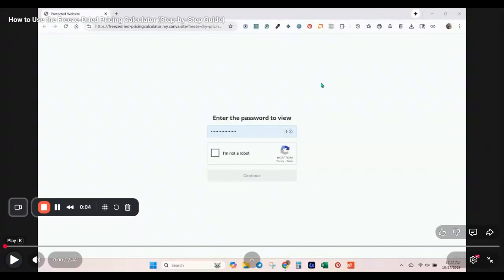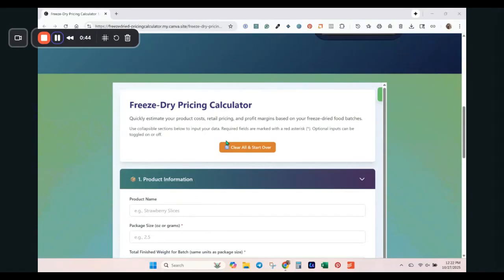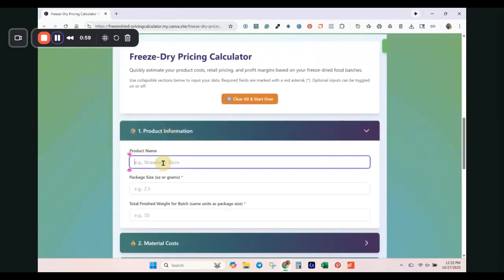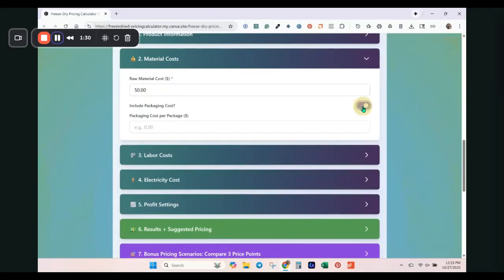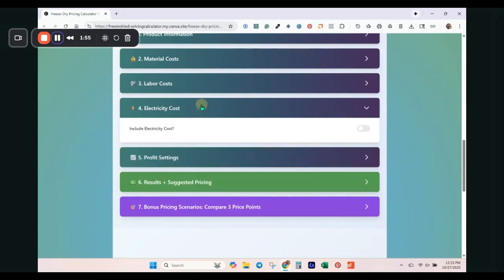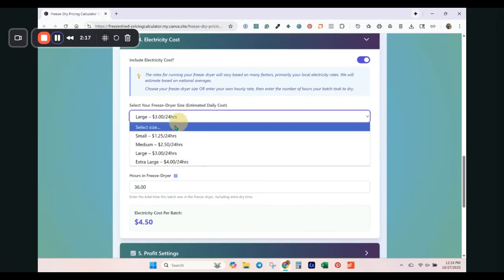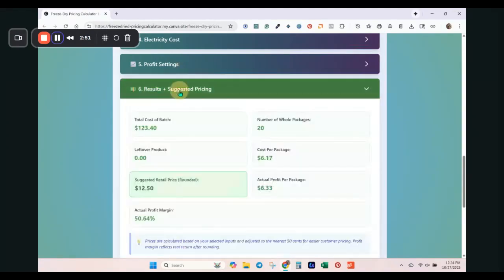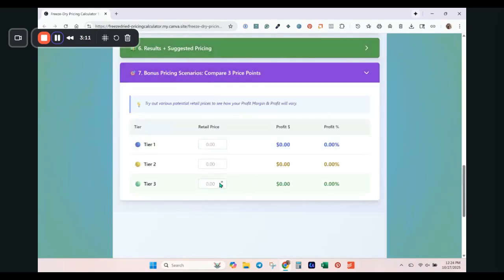Freeze-Dried Pricing Calculator Full Tutorial: Set Profitable Prices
Welcome!

In this quick walkthrough, I’ll show you exactly how to use your Freeze-Dried Pricing Calculator to confidently calculate your costs, set profitable retail prices, and understand your true margins.

We’ll cover each section step-by-step — from entering your batch details to viewing your suggested pricing and bonus comparison table. Whether you’re brand new or just need a refresher, this guide will help you get the most out of your calculator.

Tip: You can come back and rewatch this video anytime you need a pricing checkup!

Curious about Freeze-Dried Foods and Candy? 🍬❄️ Here are the products we use:
📌Sour Trolli Gummy Worms
📌Original Skittles
📌Fruit Roll-Ups